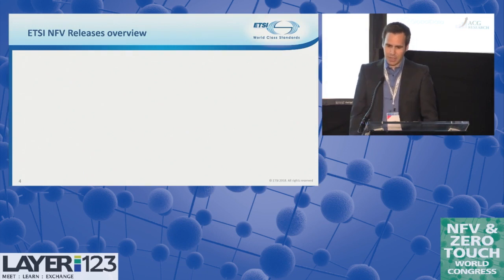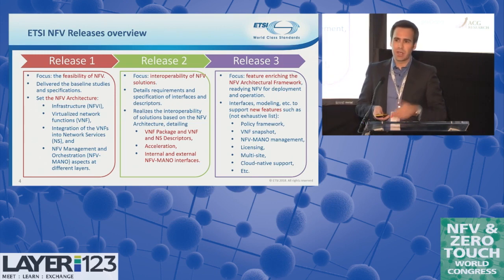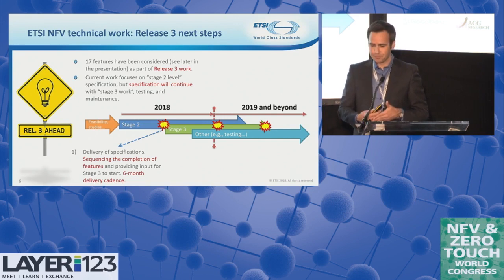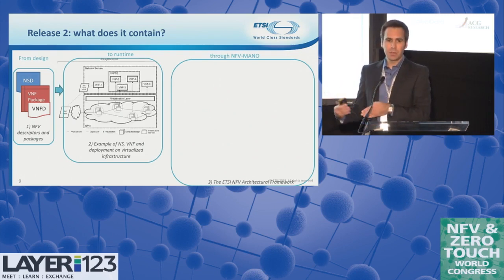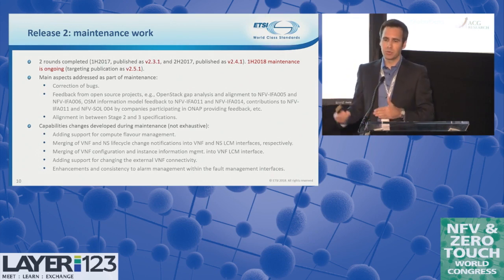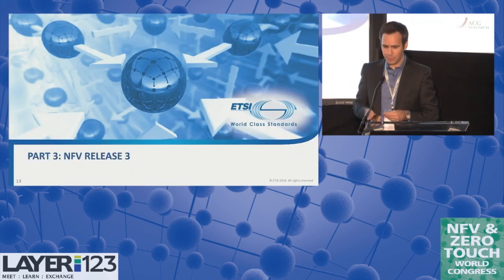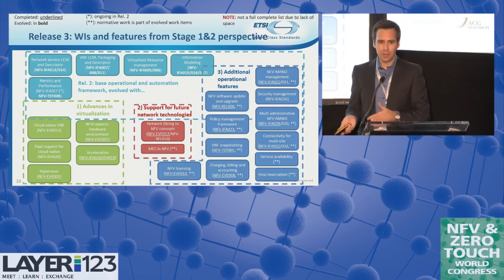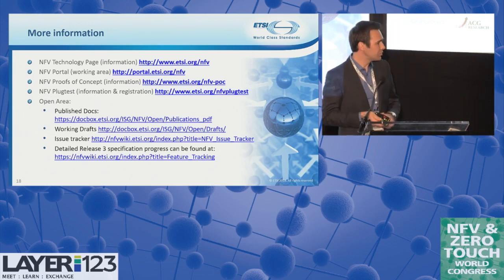Work Program Release 2 & Release 3 Updates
Joan Triay Marques | Technical Manager | ETSI NFV ISG || Specialist | NTT DOCOMO